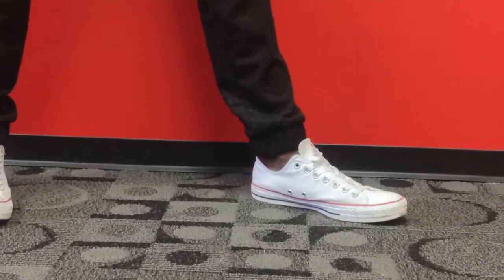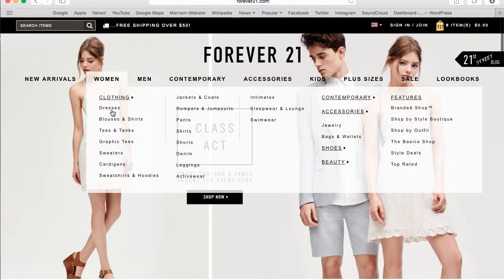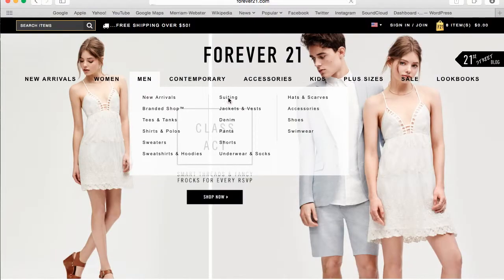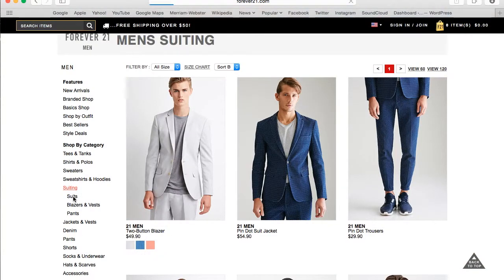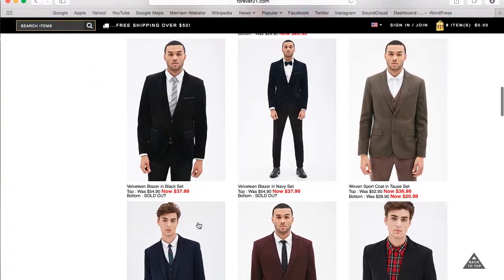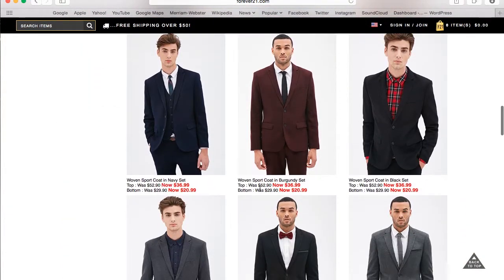Smooth Look for the Low: Suit Jogger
KG Smooth putting you on game about where you can get the comfortable joggers suit for the low low.  This look is business, yet fly and comfortable with a touch of street.